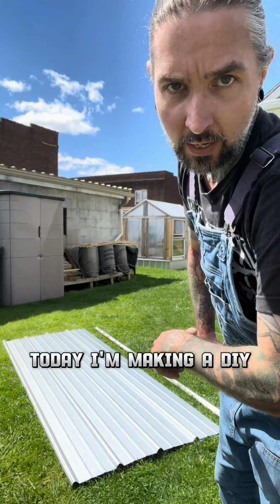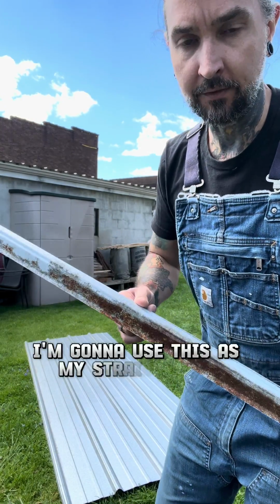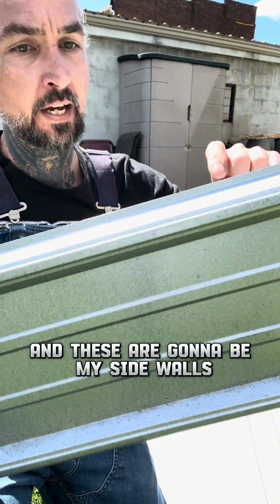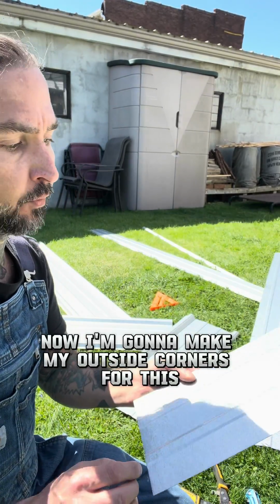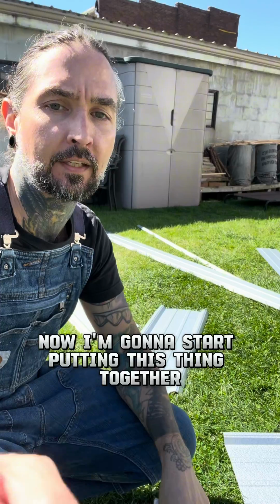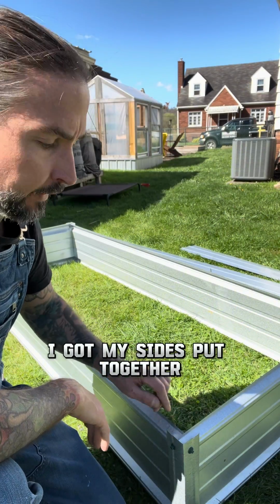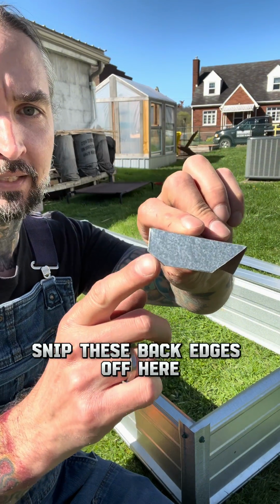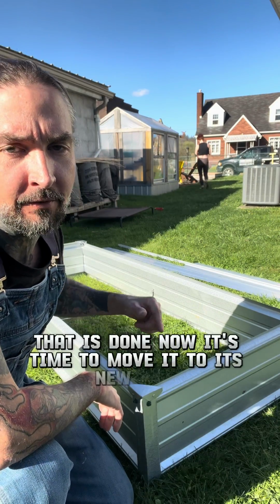DIY roofing metal raised bed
This is how I make DIY raised beds out of roofing metal.